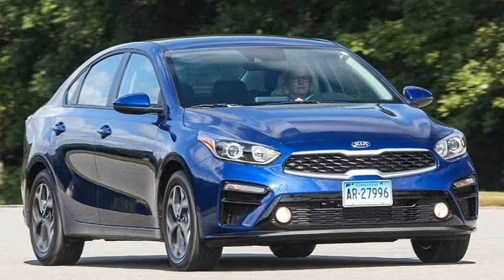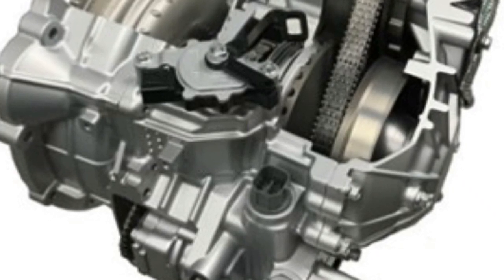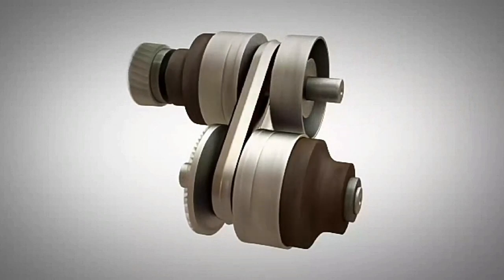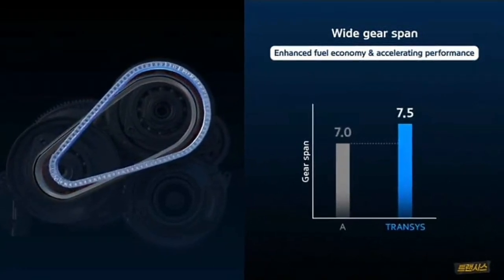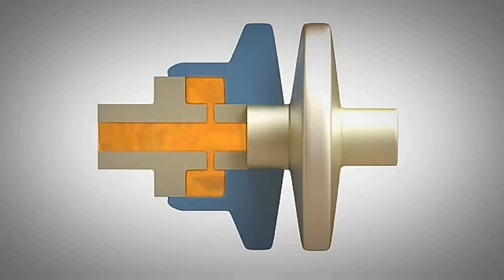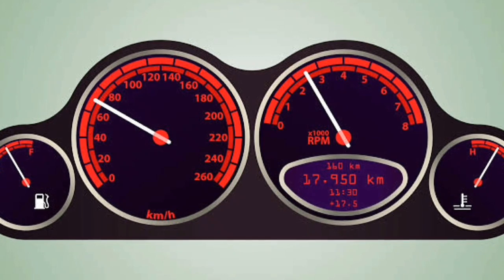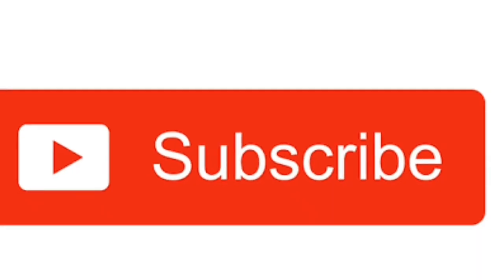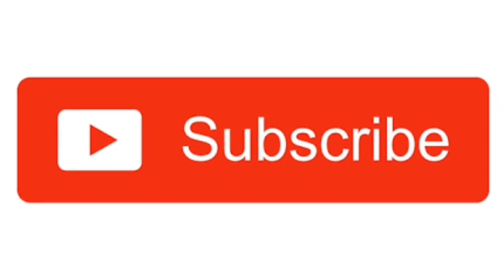Working of Intelligent Variable Transmission IVT, working of IVT Transmission & difference with CVT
Intelligent Variable Transmission